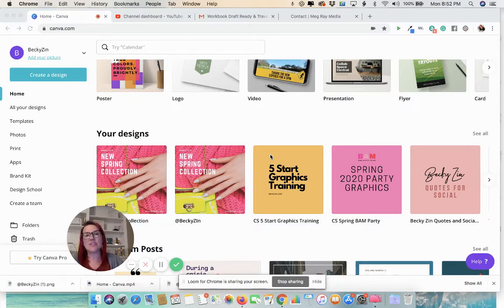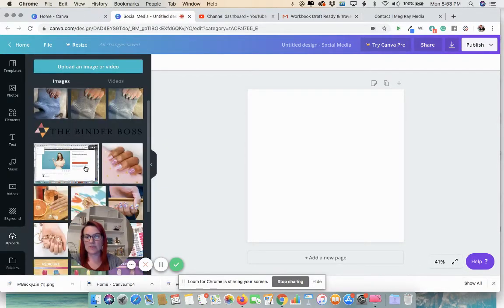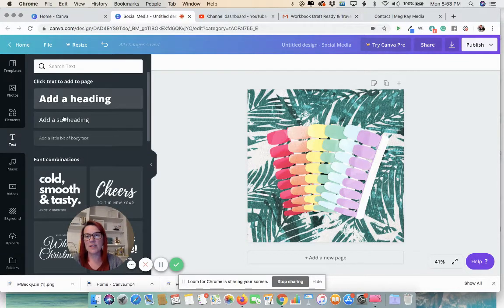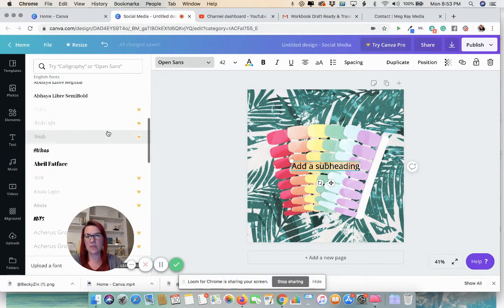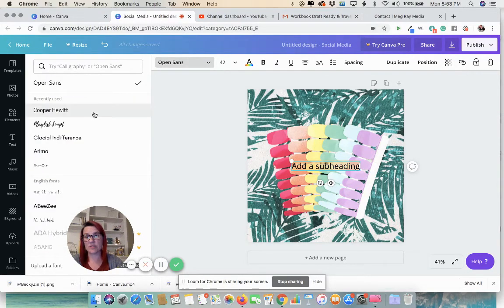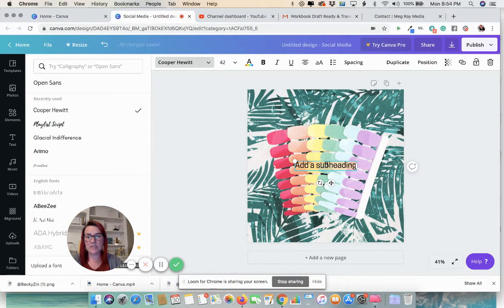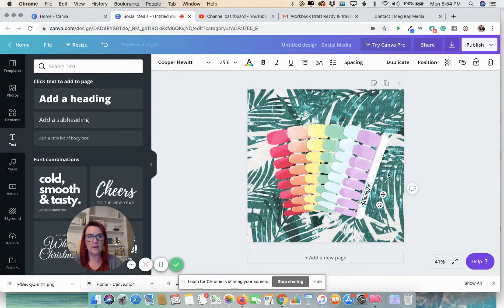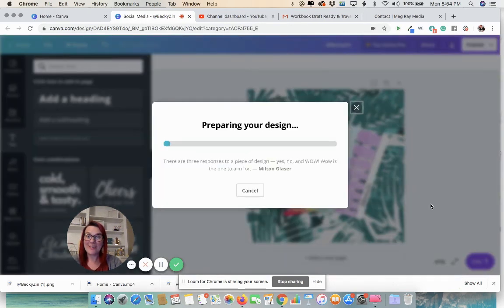Why & How To Watermark An Image Or Graphic in Canva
This video features my best advice for protecting your original content and using watermarks on Canva. You'd be surprised how this quick step can make your life so much easier down the road.